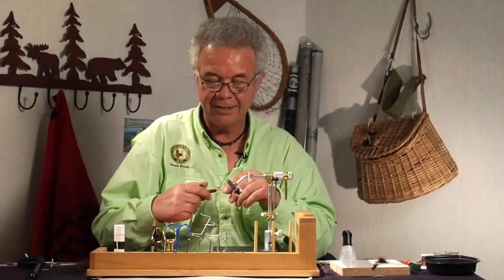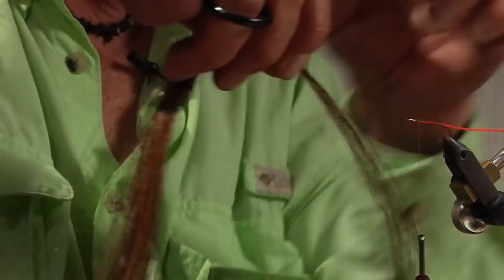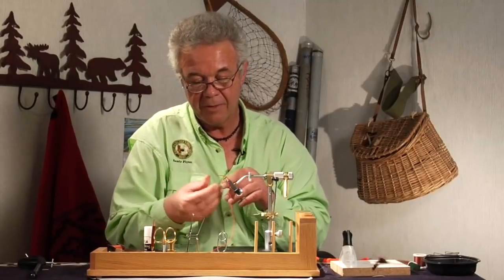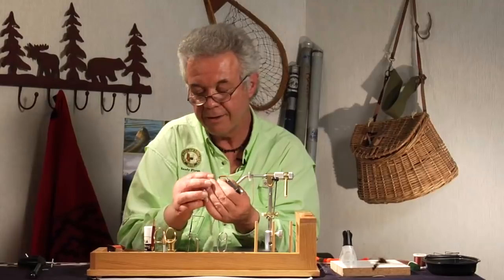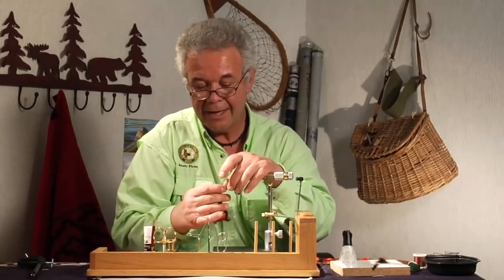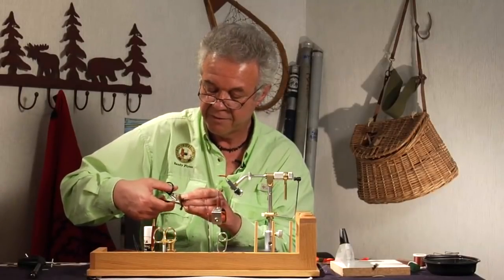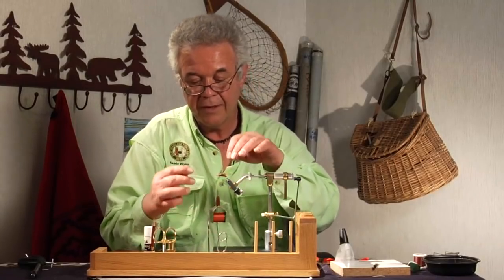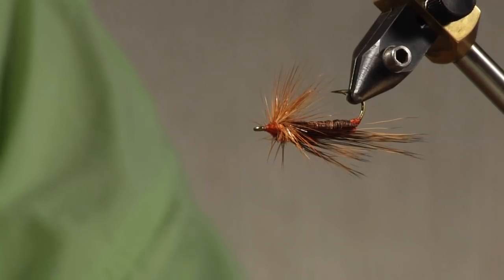Randy Flynn: Skating Crane Fly video pattern tying tutorial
Randy Says:

I have been tying flies since my wife taught me to tie 38 years ago. I have always been fascinated with woven patterns, in particular those originated by George Grant and Franz Pott.

RECIPE:

Hook: Size 8 Daiichi 1750
Thread: Brown 6/0 Uni-thread
Body: Tan or brown horse mane woven with 3 strands of orange embroidery floss. (Emboidery floss has six strands. Separate out three of them for weaving.) When woven in, the floss forms a stripe on the top of the hook shank.
Wing: Two clumps of Elk mane tied in on the sides like pontoons, angled slightly down.
Head: Brown 6/0 Uni-thread
Hackle: High-quality dry brown rooster neck or saddle, wound and clipped on bottom. (The bottom is actually the top of the hook shank because this is an inverted pattern made to skate with the hook point facing up.)

Other great channels to check out:
Davie McPhail - master of irish and scottish still water, lough, and stream patterns, especially classic patterns.

InTheRiffle: A great channel with great patterns

Fly Fish Food - Clark Pierce and Curtis Fry tie up some tasty trout lures

Tim Cammisa - owner of the Trout and Feather website, Tim does some great ties that you should check out.